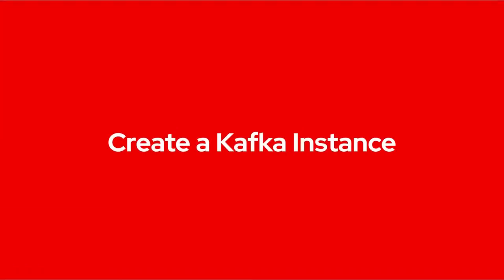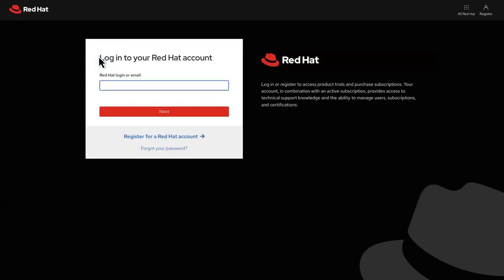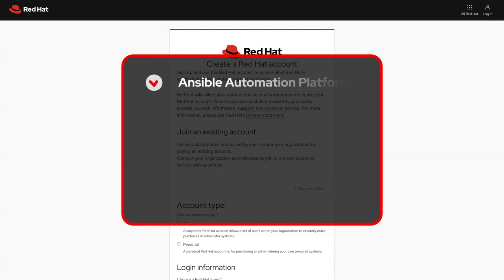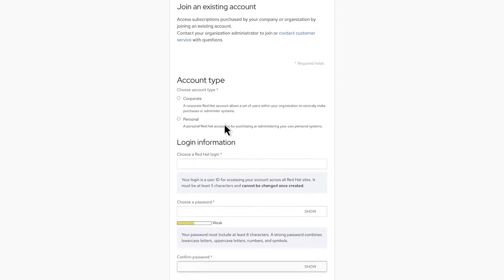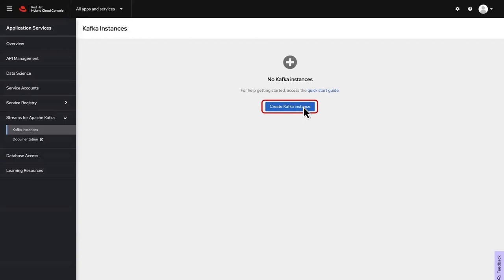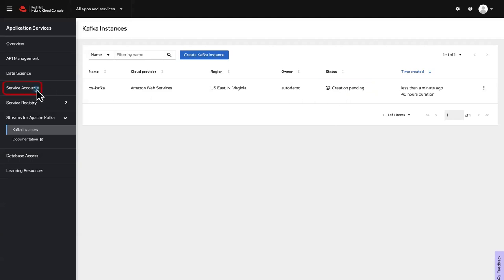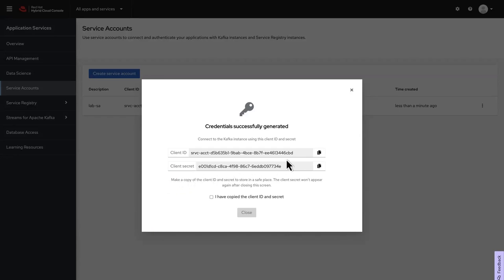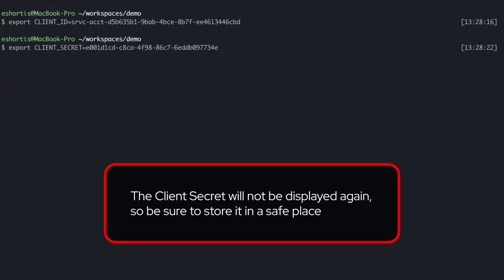Getting started with Red Hat OpenShift Streams for Apache Kafka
Learn how to provision an Apache Kafka instance using Red Hat Cloud Services, and get ready to stream data from/to your applications.

Evan Shortiss, Principal Technical Marketing Manager